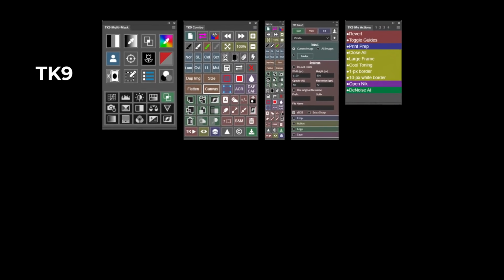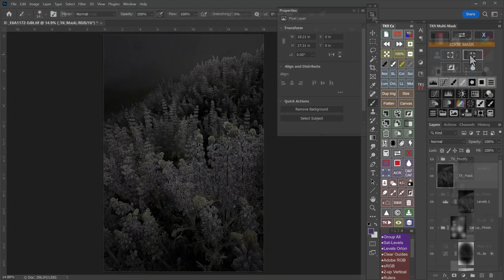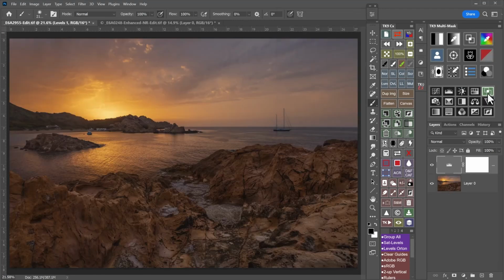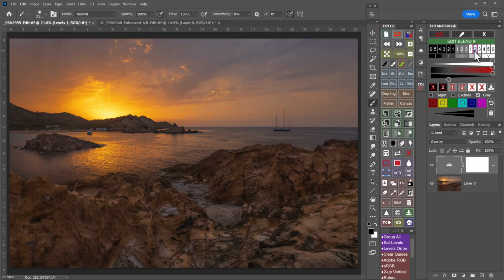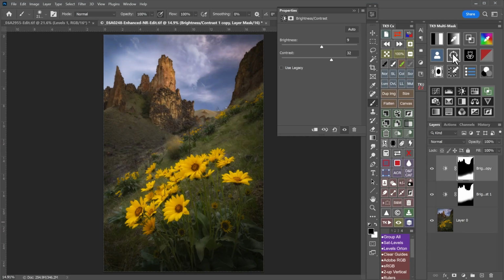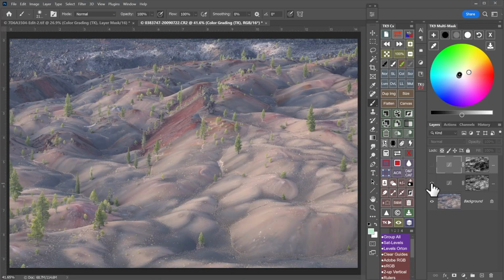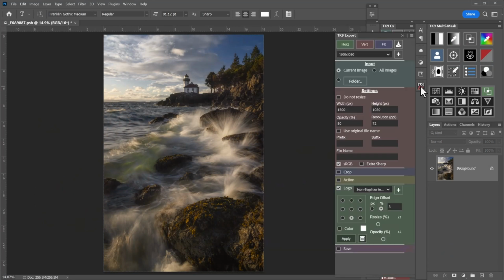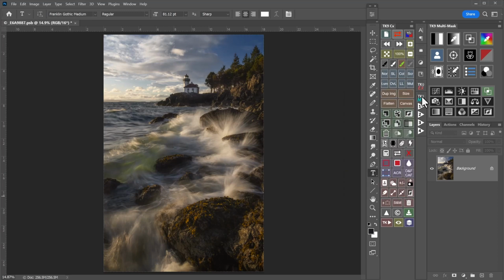My Favorite New TK9 Features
Tony Kuyper's TK9 Plugin for Photoshop just came out and these are some of the new features I really like.

Timestamps
0:00 - Intro
0:22 - Legacy Features In TK9
1:47 - Blend If Masks
2:42 - Edit Blend If
3:29 - Focus Masks
4:36 - Color Grade Sampling
5:46 - Export Module
6:30 - Other New Features

The TK Plugin for Photoshop makes luminosity masks, zone masks, color masks, and saturation masks and performs a wide range of actions and functions to make Photoshop more efficient and creative for any photographer.